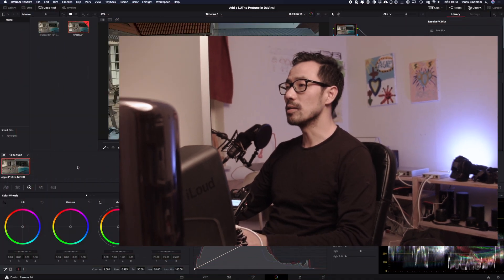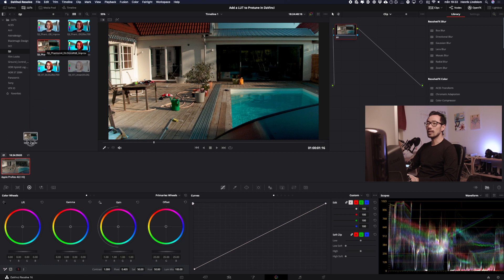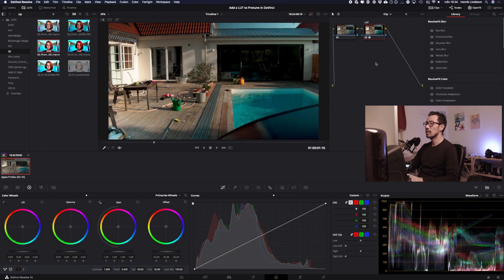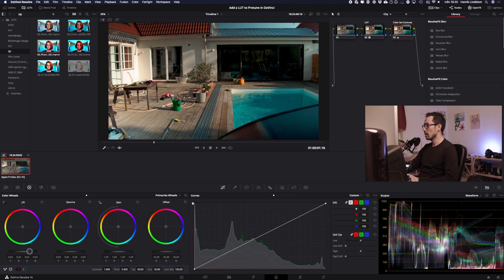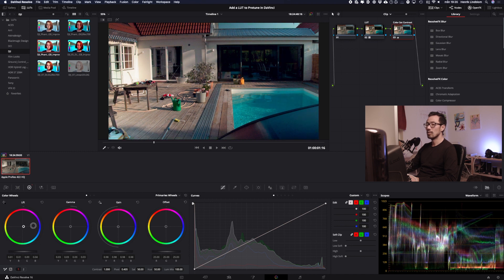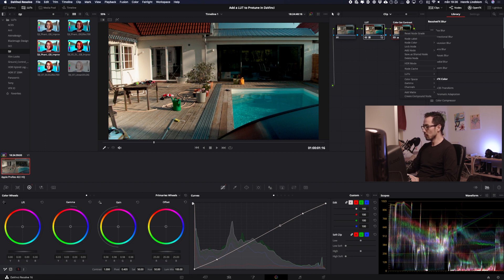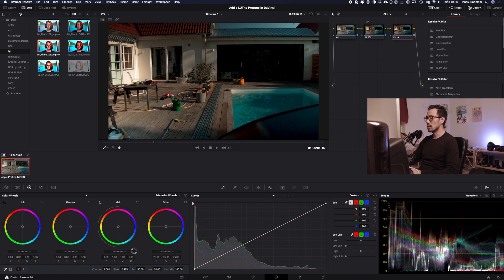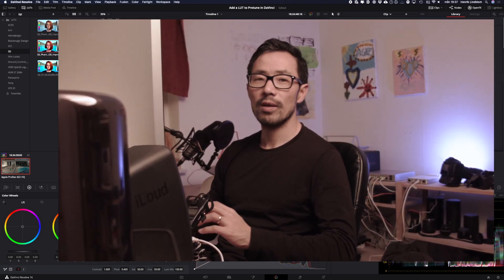How to add a LUT to a clip in DaVinci Resolve 16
In this tutorial I show you how to add a LUT to clips in DaVinci Resolve 16. The clips were ProRes 422 HQ, shot using a flat picture profile (film) with a Blackmagic Pocket Cinema Camera (Original BMPCC).
I used a LUT for DJI footage but you can use the LUT you prefer, e.g a free LUT for Protune from Groundcontrol.

In the next episode I will show you how to control the effect (key output) of the LUT and also how to apply a LUT to the Project, Timeline and Clip. I will also show you the difference between adding a LUT and changing the Color space using DaVinci Color Management and Color Space Transform.

BMPCC
ZOOM H1n
Mac Pro 2013 3,5 GHz 6-core Intel Xeon E5 AMD FirePro D500
Apple Cinema Display 27 inch